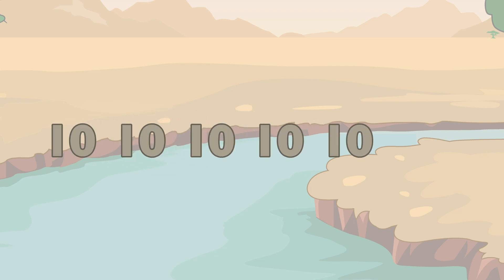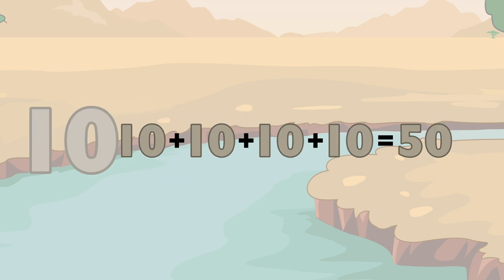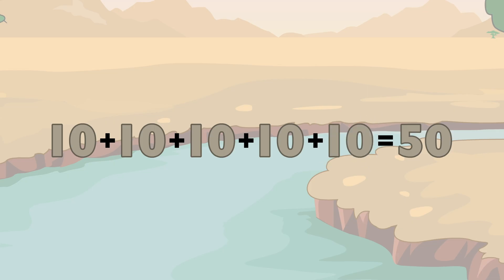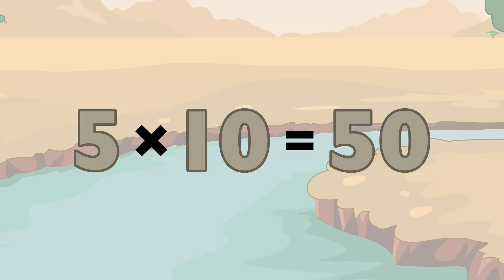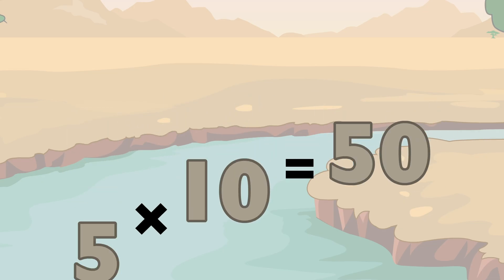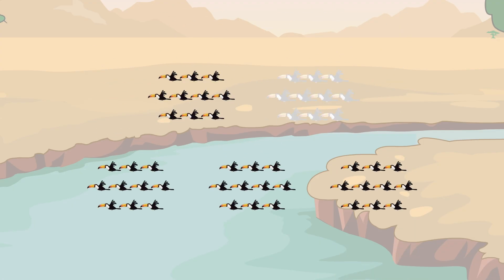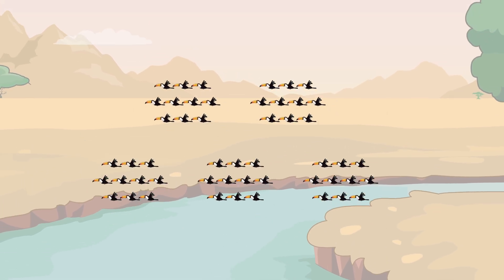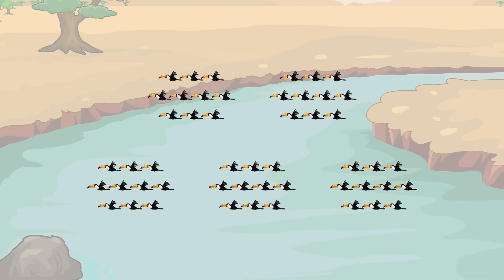Meet the Math Facts Multiplication & Division - 5 x 10 = 50 | Preschool Prep Company